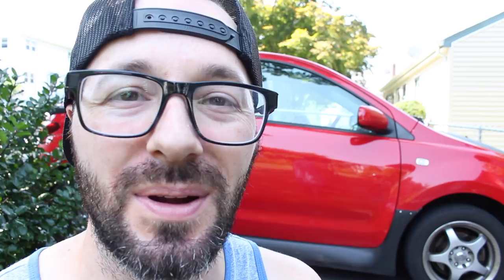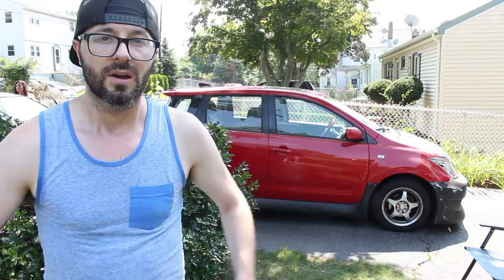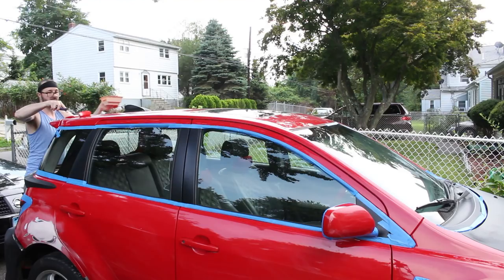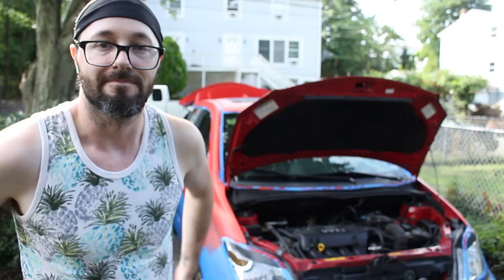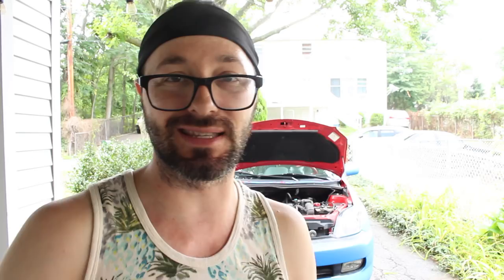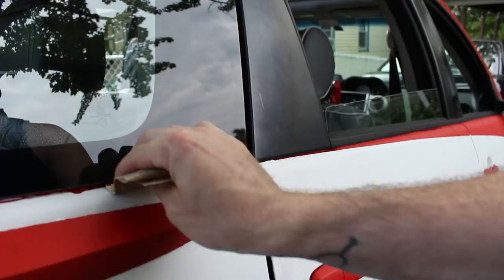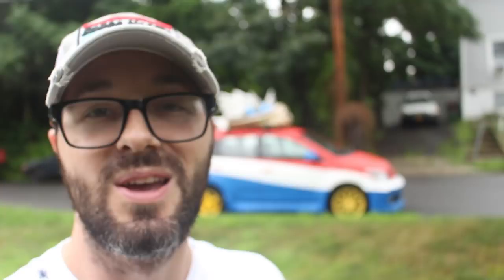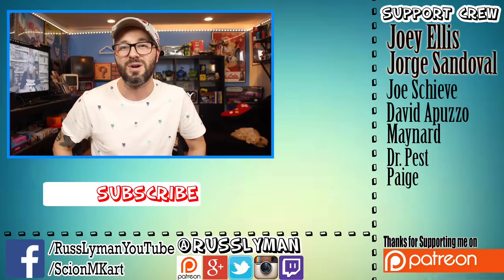Paint your CAR for UNDER $60 with Chalkboard Paint 🚗 💨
In this video I show you my  chalkboard paint car. I will show how to prep and paint your car for the process and also doing it for under $60. You could also apply this method to paint your car with house paint. It is a easy and cheap way to improve the look of your car if the paint is flaking off or rusted in some areas.

I also show you how to plasti dip your wheels for a fresh new look.

These are both inexpensive ways to improve the look of your car. If you can't find the materials local here are some links to what I used.

Yellow Plasti Dip
I used Benjamin Moore Chalkboard Paint it was $20 a can at my local paint store
1 quart worth (not sure why its expensive here??)
Assorted Foam Brushes
Foam paint roller
more foam pads

►Video Links:
► Playstation Network: RussLyman
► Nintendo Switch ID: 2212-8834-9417